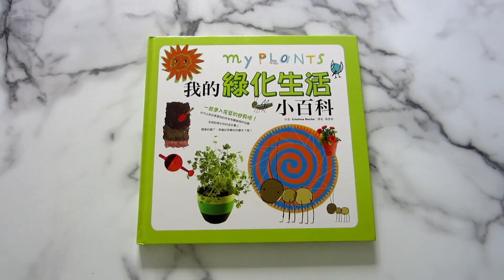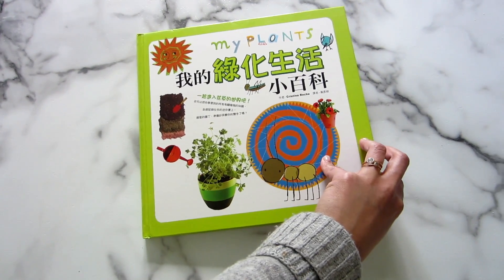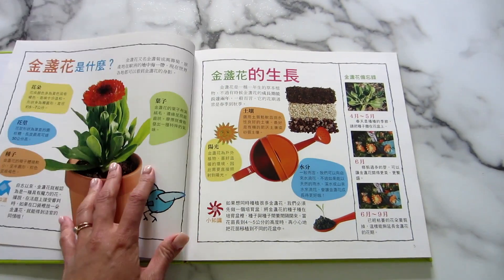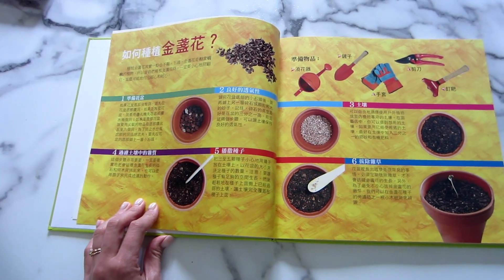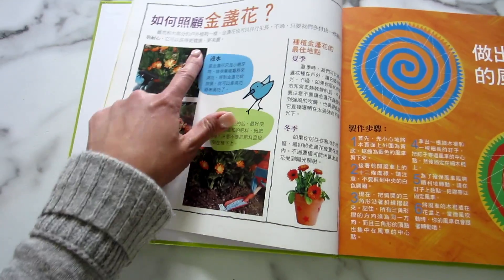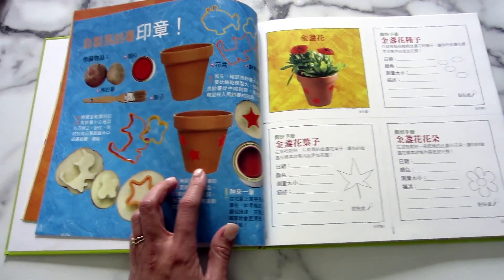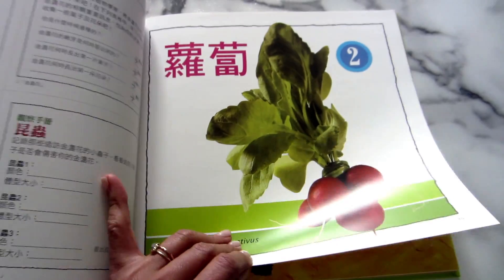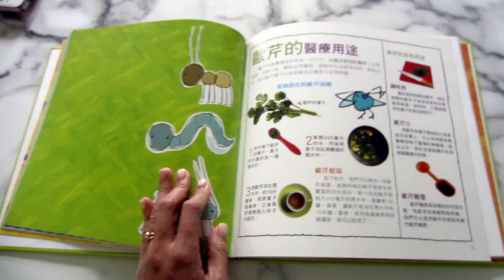Chinese Children's Book Review: 我的綠化生活小百科 童書 評論 My Plants Book by Cristina Reche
My review of the Chinese children's book: Chinese Children's Book Review: 我的綠化生活小百科 童書 評論 My Plants Book by Cristina Reche

For more information on the book and for fun garden/Spring themed Chinese learning activities, be sure to check out my blog post: 6 Fun Garden Themed Chinese Learning Activities for Kids